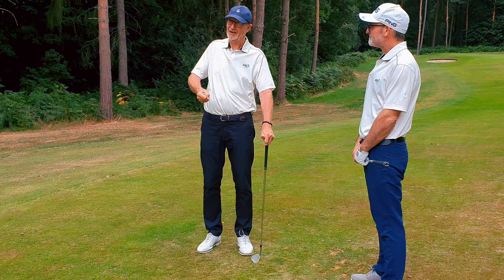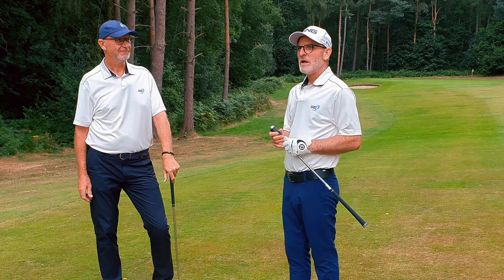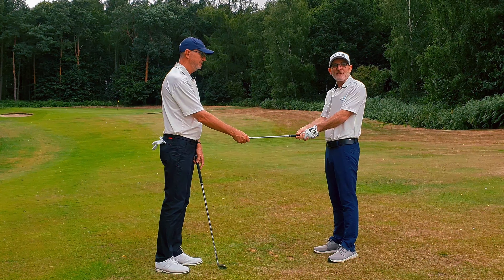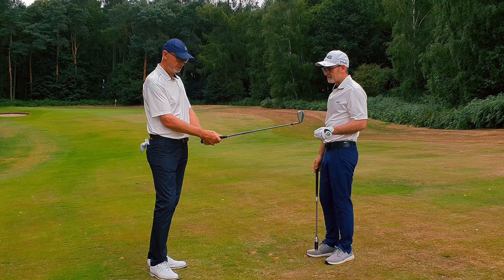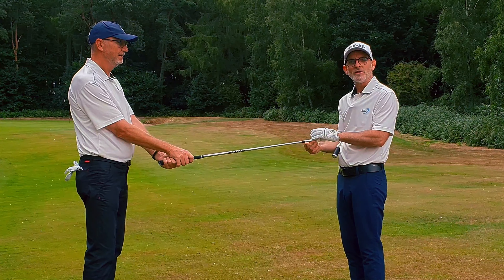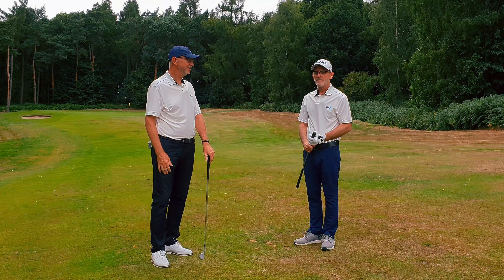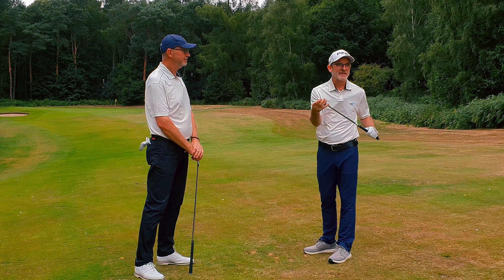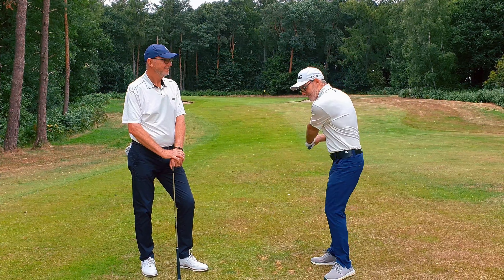Golfers: Discover the Golf GRIP Trick to Unbelievable Consistency!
Looking to improve your game? We will show you how you can dramatically improve your strikes and your game by applying the correct grip pressure! What is the perfect golf grip and how important is applying the right pressure? This video will show you how to improve your hold on the the club and how much this impacts the overall power you deliver to the ball. Learn to strike your irons better and improve your game dramatically with better accuracy, more distance and control and do it fast!

**OFFICIALLY LAUNCHED**
ESClub - The Global Centre of Easiest Swing and Home of La Danse Du Golf

TRAINING AIDS:
Swing Caddy Training Aid